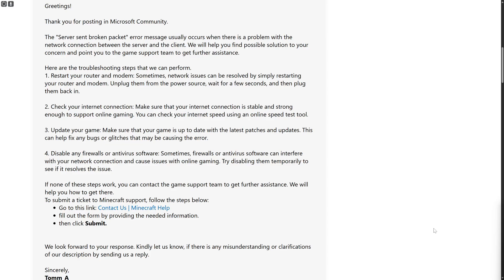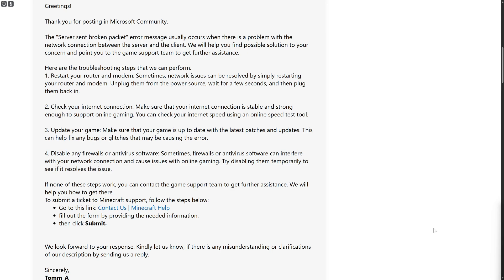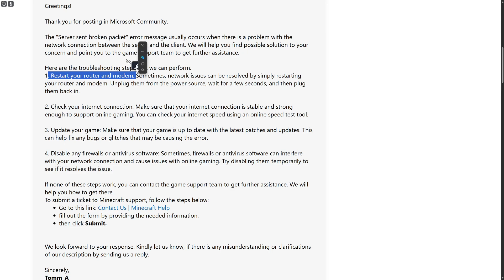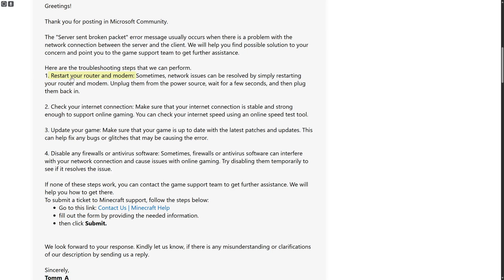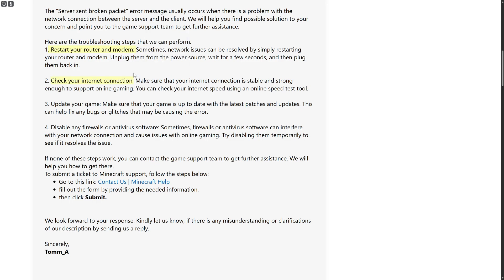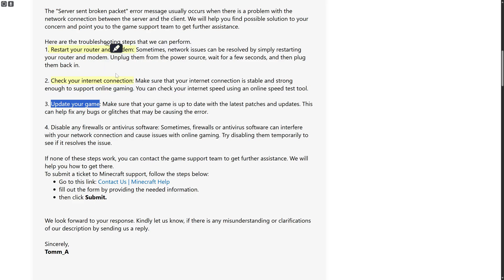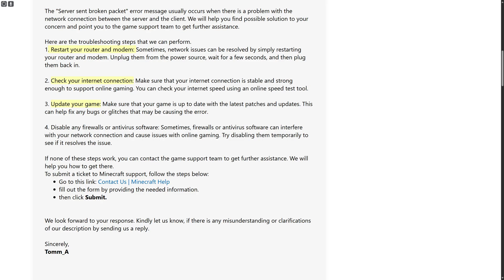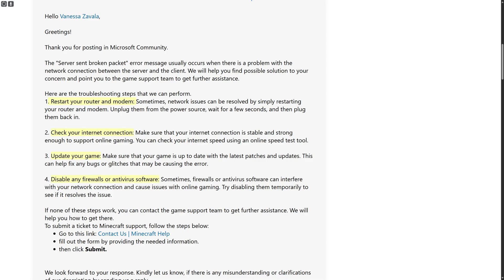How To Fix Server Sent Broken Packet On Minecraft Alternos (2024)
Hello guys, in this video we will see how to fix alternos server not starting. Thanks to this tutorial, you will be able to fix minecraft alternos error.